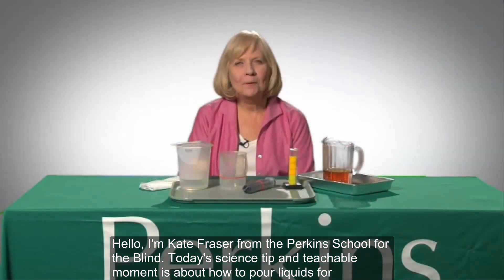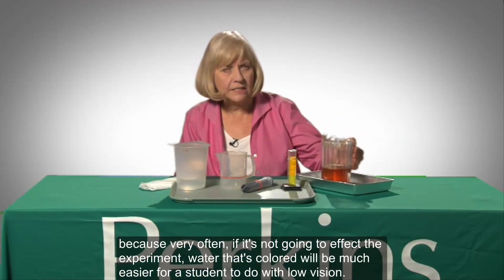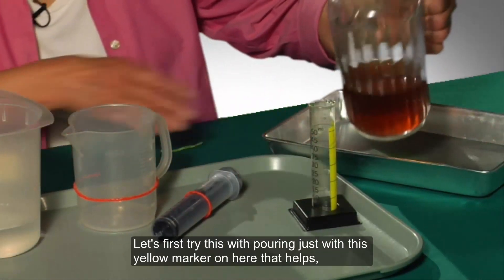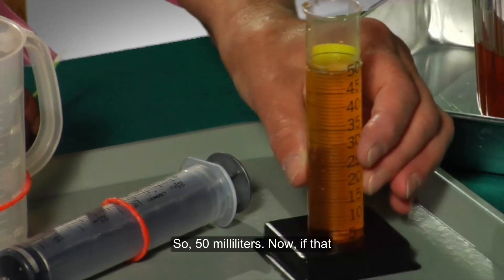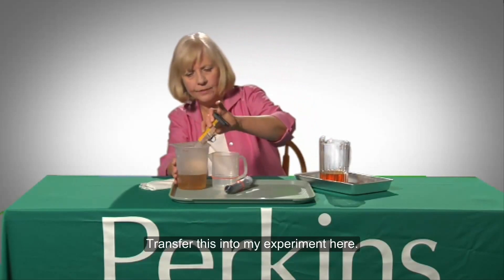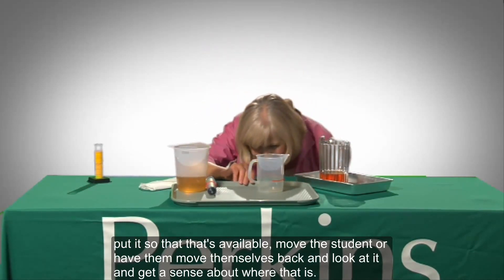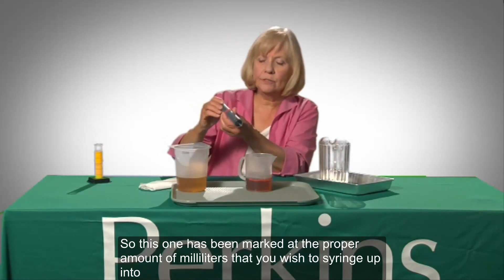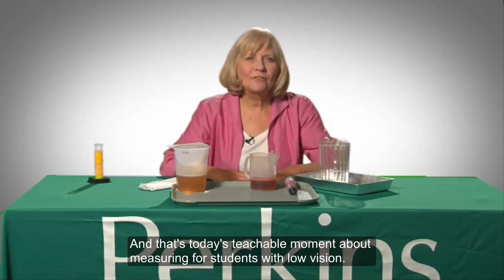Low Vision Measuring Liquids with Kate Fraser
In this Teachable Moment, Kate demonstrates a variety of strategies and materials that can be used to assist students with low vision when measuring is part of a Science lesson. Kate demonstrates the use of a measuring cup, a graduated cylinder and a syringe and talks about ways to provide color contrast and marking so that the student can identify the amount to be measured.